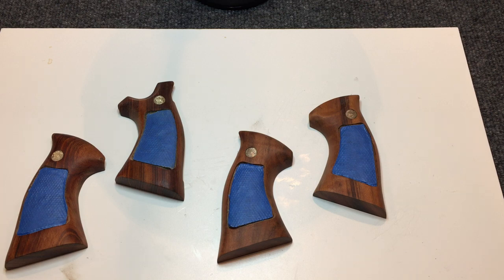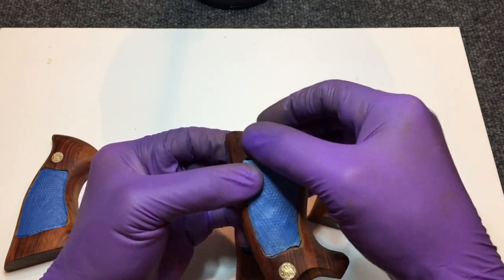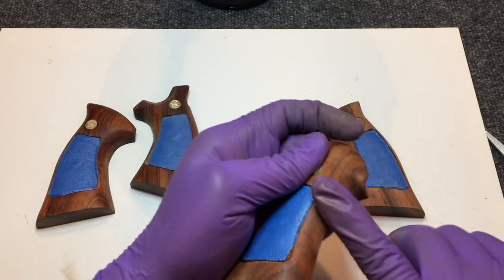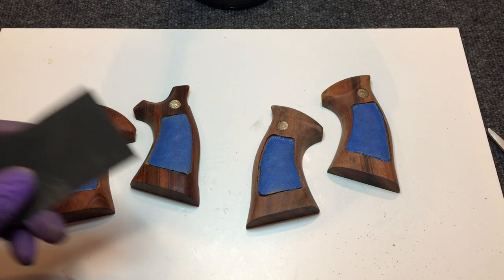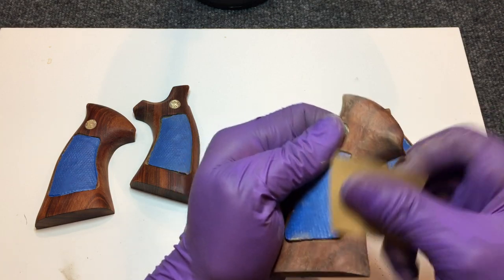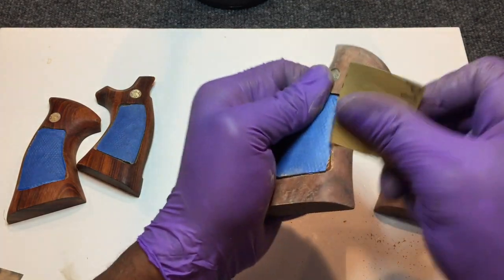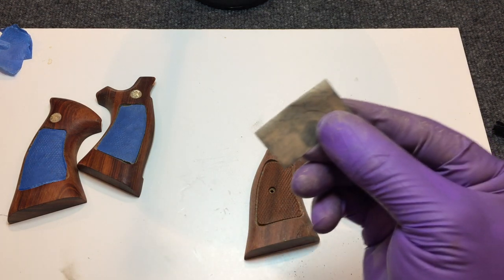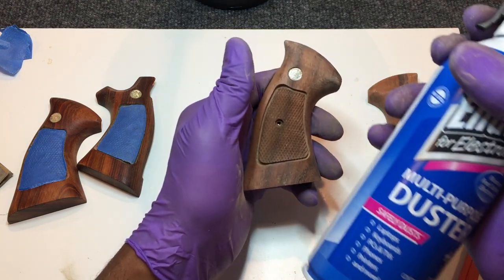Smith Wesson Revolver Stock Refinishing Part 4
Here is Part 4 in the series of how I refinish my S&W revolver stocks.  This part covers applying the thinned polyurethane finish.  It's a little long, but very detailed.